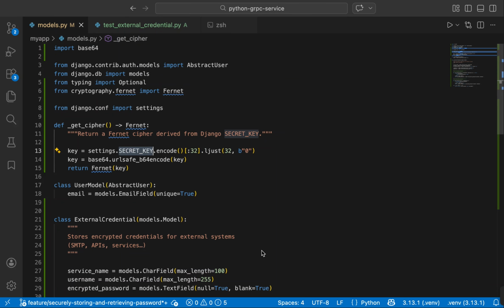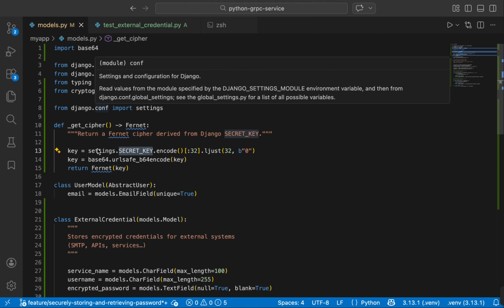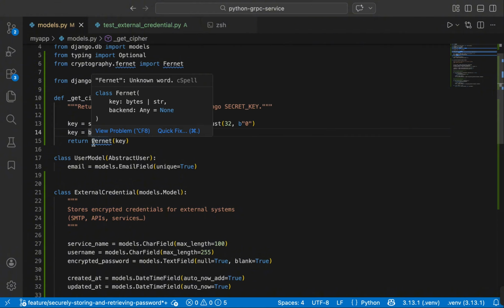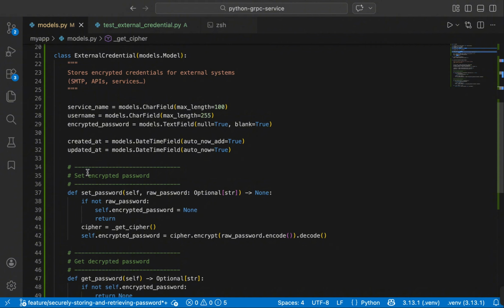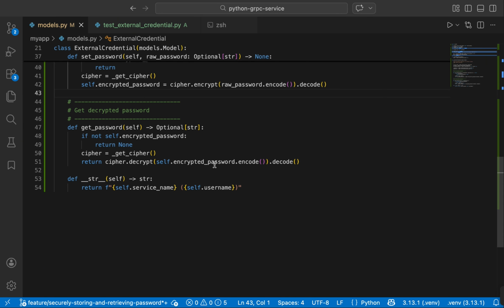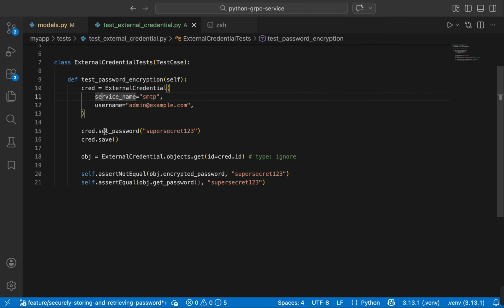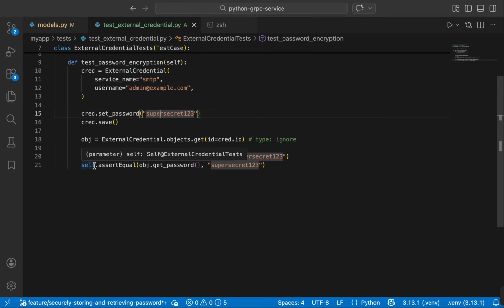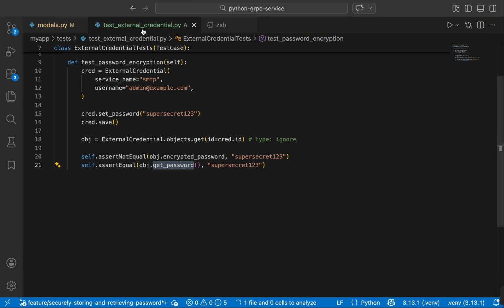Encrypt & Decrypt Passwords in Django Using Fernet (Python Tutorial)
In this video, I show you how to securely encrypt and decrypt passwords in a Django project using Fernet from the Python cryptography package.

Instead of storing sensitive credentials in plain text, we'll create a cipher using Django's SECRET_KEY, encrypt passwords before saving them to the database, and decrypt them when needed.

What you'll learn:

✅ Why storing passwords in plain text is dangerous
✅ Using Fernet for encryption and decryption
✅ Creating a cipher from Django's SECRET_KEY
✅ Building a Django model for encrypted credentials
✅ Writing tests to verify encryption and decryption
✅ Safely managing external service credentials

This approach is useful when your application needs to store credentials for external services such as SMTP servers, APIs, or third-party integrations.

💬 How do you handle sensitive credentials in your Django projects?